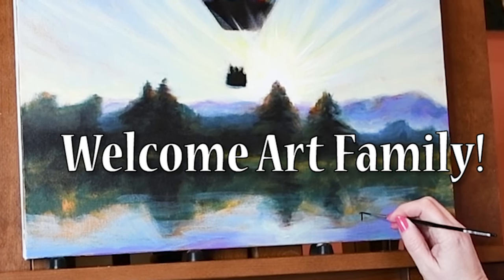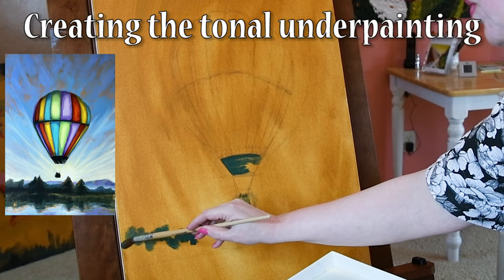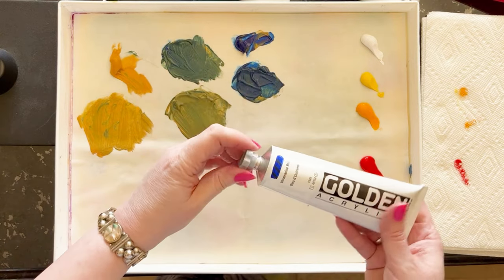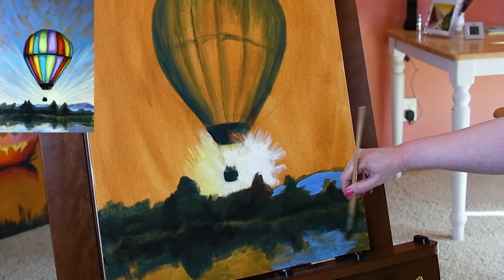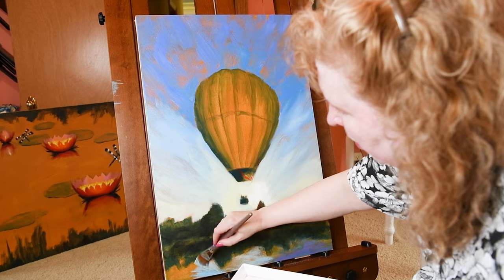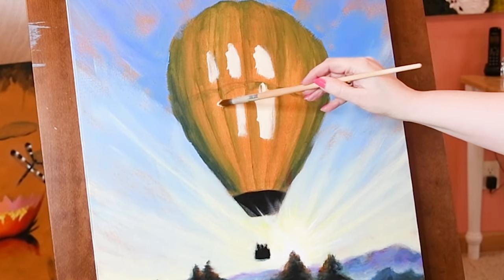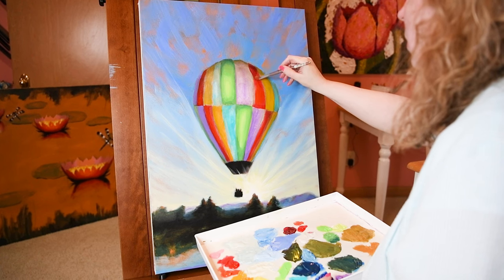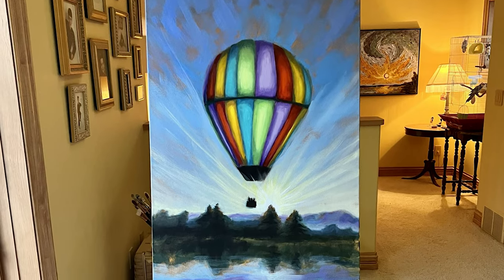Art Techniques: How to Layer Acrylics Hot Air Balloon Landscape Painting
Hi Art Family! Are you wondering how to achieve more more realism in your paintings? In today's video I will show you how I painted this hot air balloon landscape in an easy layered approach.

Layering your colors is fun and I will show you some great tips for building up your colors.

Here is the secret ingredient for shading- add glazing medium - I like Golden acrylic glazing medium in a satin finish. Stir it up and apply over dried paint and you can get a wonderful shadow effect or 3-D effect.
Here is a link to the glazing medium if you want to give it a go.
Golden Acrylic Glazing Medium

It's Dena Tollefson and I am so glad you are here today. I started with this 30" tall by 20" wide stretched cotton canvas you see here and toned the entire surface with yellow ochre fluid acrylic. The yellow ochre toning gets rid of the scary white canvas and sets up a nice middle value that helps you judge your colors and also sets up a warm glow in your paintings
Letting that dry for a full day,  I then used graphite to draw in my subject.

This next step is one that may artists skip and I feel makes such a difference- creating a tonal underpainting. I am mixing yellow ochre and phthalo blue red shad to make a set of values using my value scale. A tip for creating a successful painting is to try to have areas in your painting which vary from value 1 or black all the way through value 10 or white. This sets up the light and dark areas of the painting and helps make things three dimensional when you layer or glaze your colors on top. I am ignoring the hue or what we think of as the color, and right now focusing only on how light or dark the area needs to be. The more you include values going from white to black and all the areas in between, the more dramatic your painting will be.

I will be using Golden Heavy Body Acrylics in Titanium White, Primary Yellow, Diarylide Yellow, Yellow Ochre, Naples Red, Phthalo Blue Red Shade, French Ultramarine, Diaxazine Purple, and Mars Black which is my standard palette of colors.
You can find the colors I am using

 Painting in layers is a fantastic, easy art technique even a beginner can master. By layering color over color, you can build up some wonderful saturated colors.

Are you a beginner artist or a seasoned artist and want to learn more about marketing your artwork? I am here to help with videos which provide you art marketing and art career guidance for artists who would like to have gallery representation, if you need help with juried exhibits, or if you want to increase your social media reach. I help you get started in art licensing, where you license your artwork to create merch. In addition to helping you with art career coaching, I have videos for you about how to paint, painting tips and techniques, art supply unboxings, and fun and engaging Live streams.

My name is Dena Tollefson and I am a professional, full time artist from Iowa USA. I provide painting tutorials in watercolor, acrylic, and oil paint. Be sure to ring the subscription bell so you never miss new content for your art career development. I am known for deep, vibrant colors in my signature painting technique called Daubism.

 My sky paintings are my idea of how God created Earth with one breath. Every morning and every evening He creates a new sky for us.